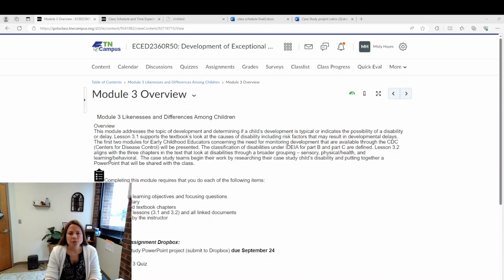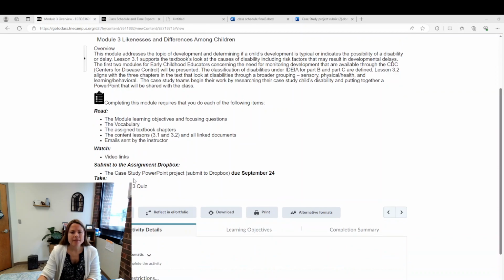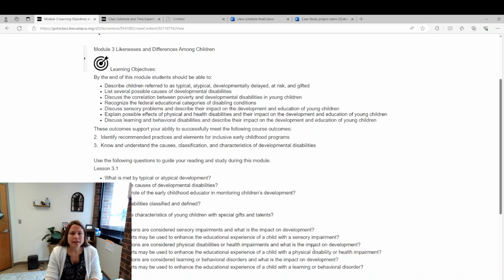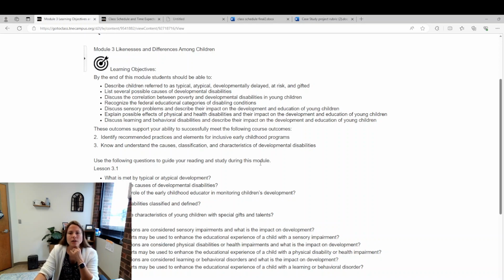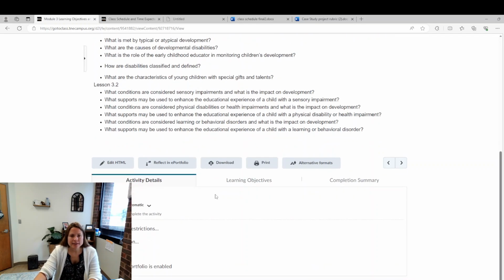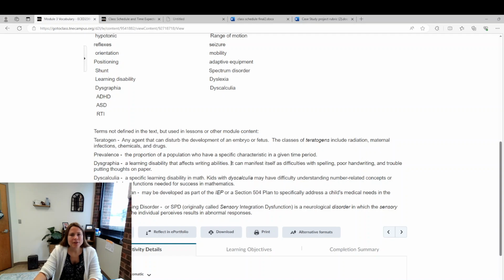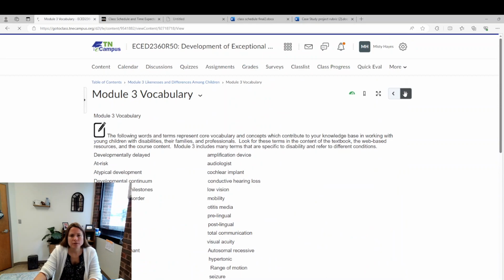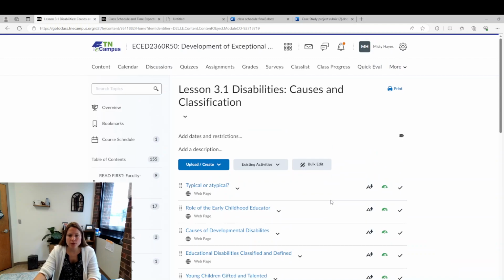ECED 2360 Module 3